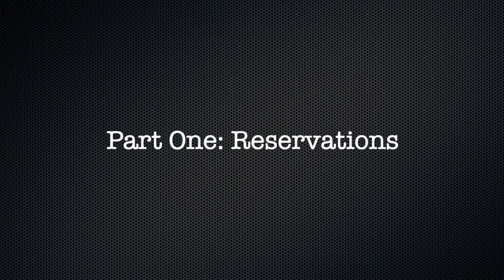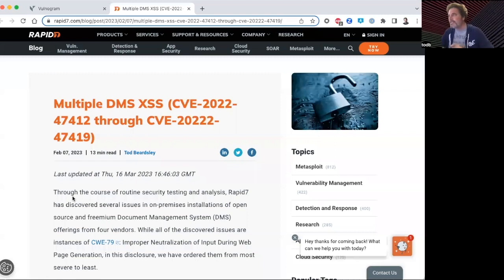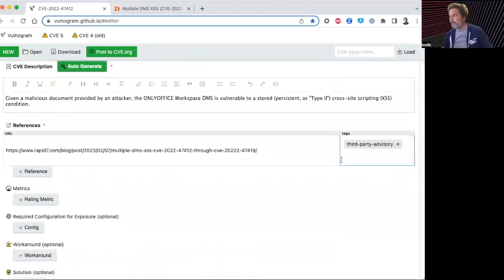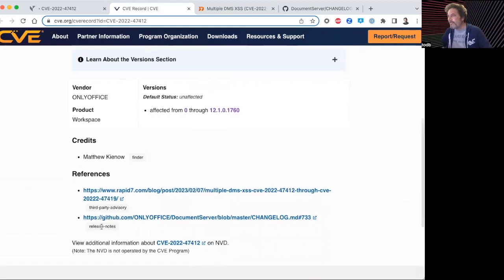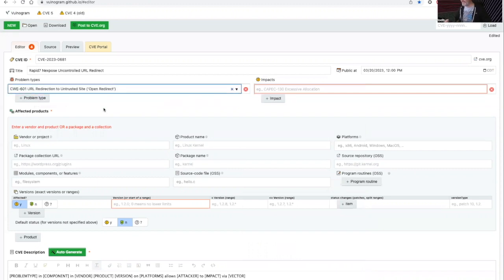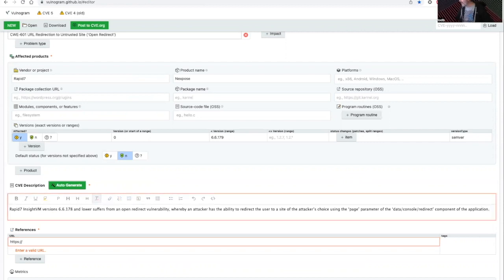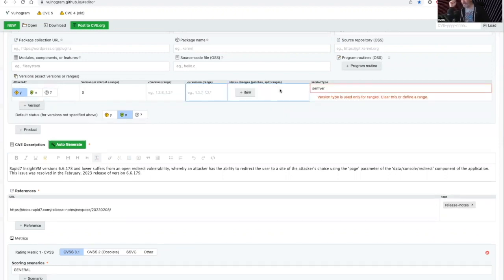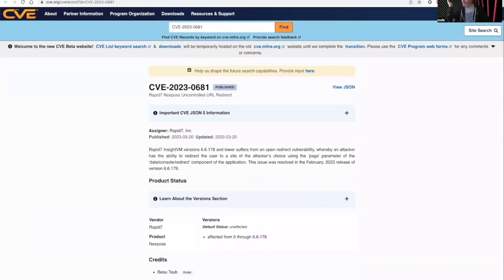HOWTO: Vulnogram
How to use Vulnogram to create, update, and publish CVE IDs. This video was recorded over three sessions, thus, the three different shirts seen in the video from early to mid-March, 2023.

If you're a CNA (a CVE Numbering Authority), you can use Vulnogram today ; if you need an API key to log in, you should hit up the CVE Secretariat for that!